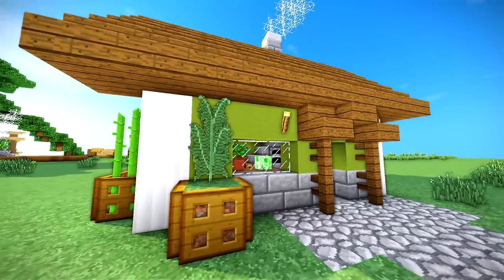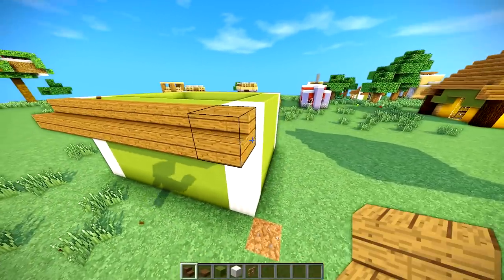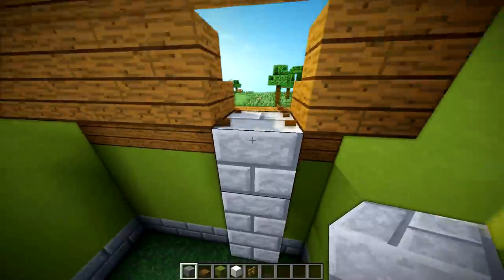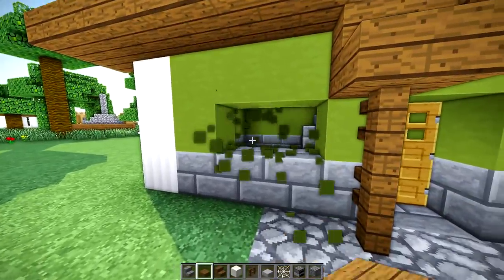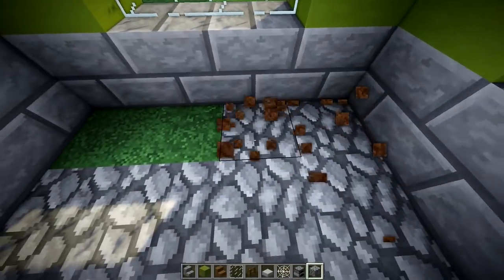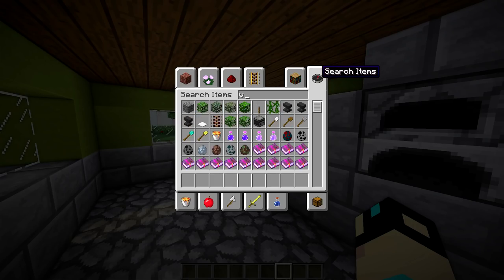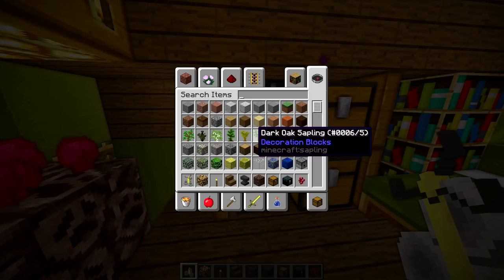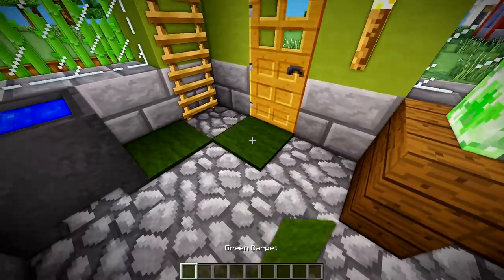Minecraft House Tutorial (Cool and Easy) [How to Build]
This Minecraft tutorial shows how to build an easy simple quick clay terracotta house home base for survival Minecraft. Clay houses can add a nice touch to any world. With clay or terracottas nice colors you can get some cool builds like these done. I really hope some of you find use for this house and if you build it I wish you luck! Thank you all so much for watching :D Bye!